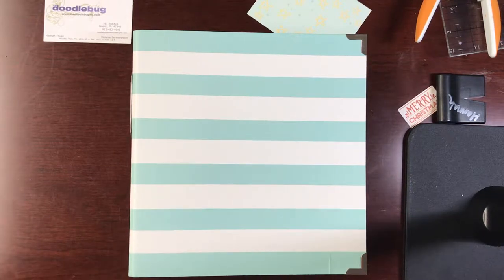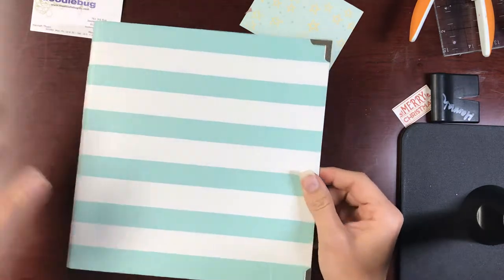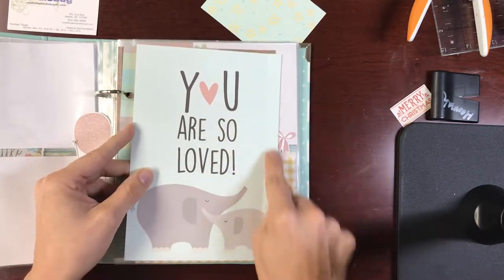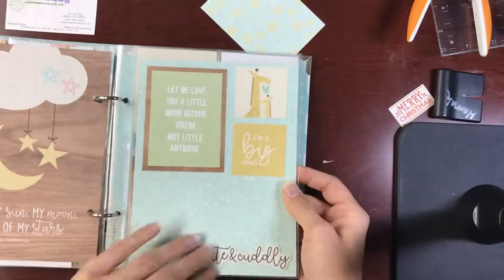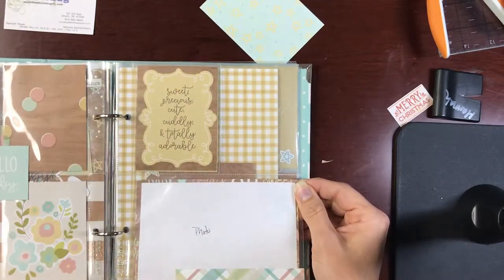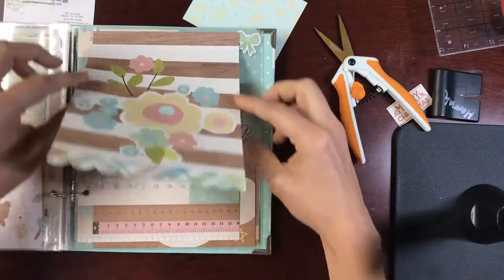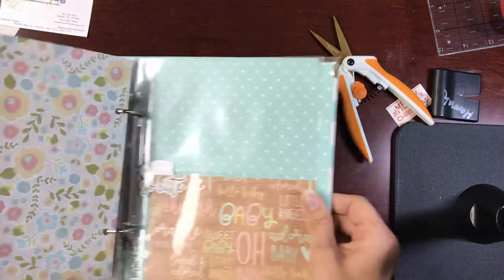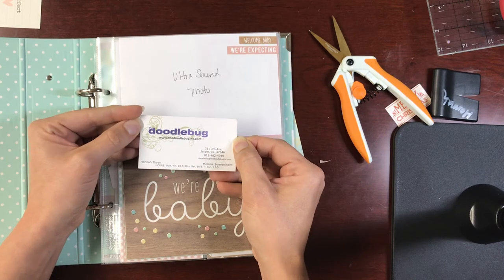Walkthrough of 6x8 Snap Mini Album